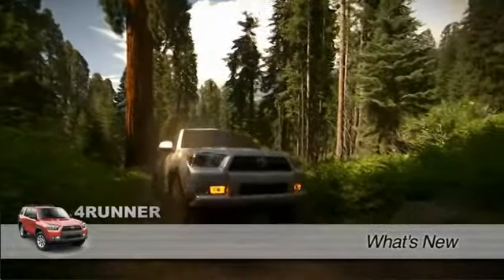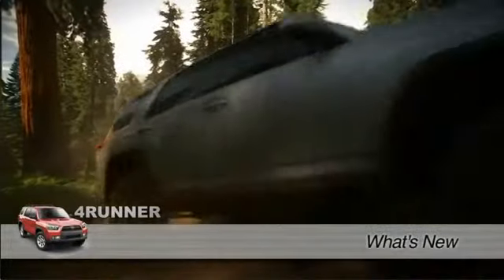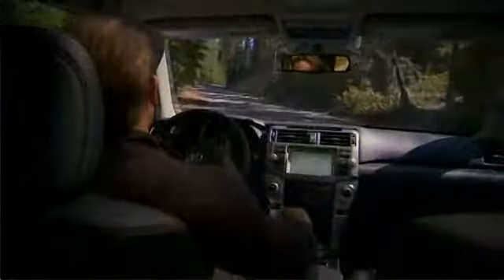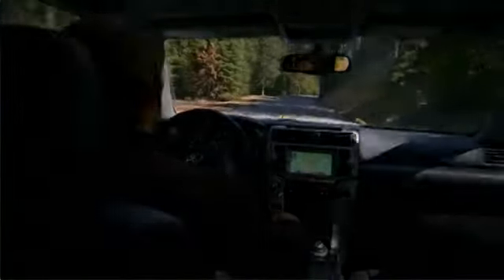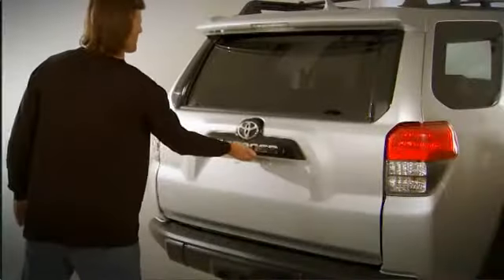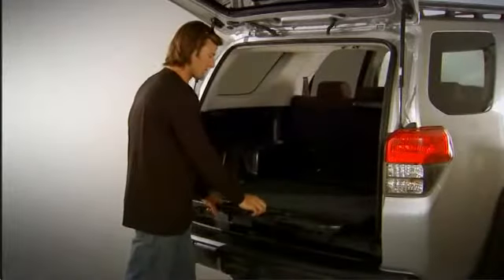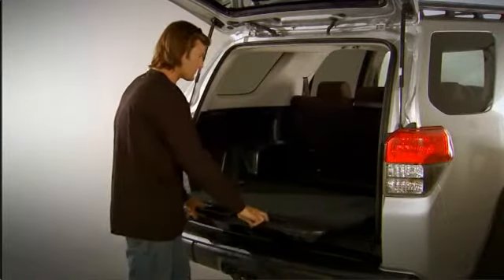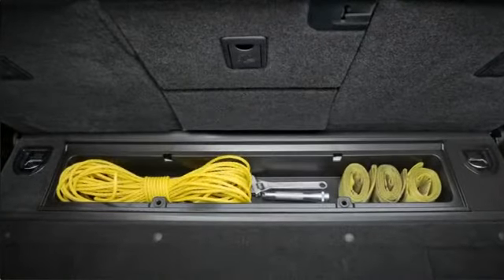2011 4Runner Whats New 1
2011 4Runner Whats New 1